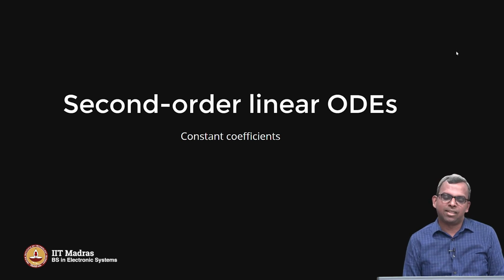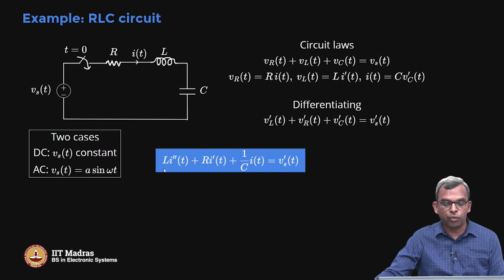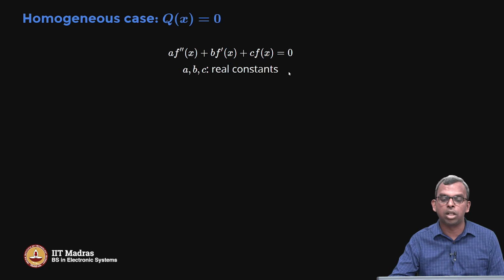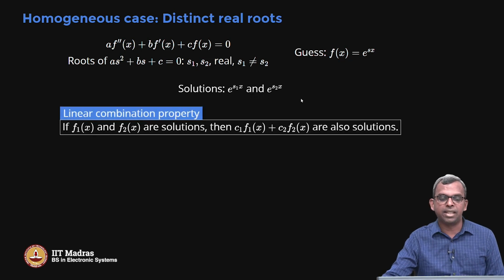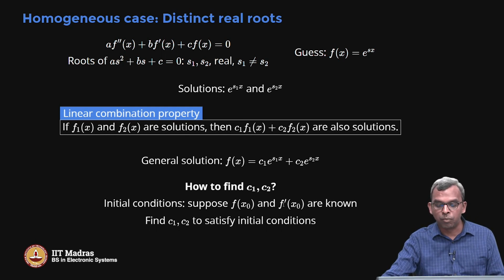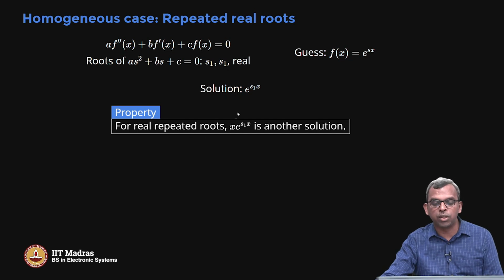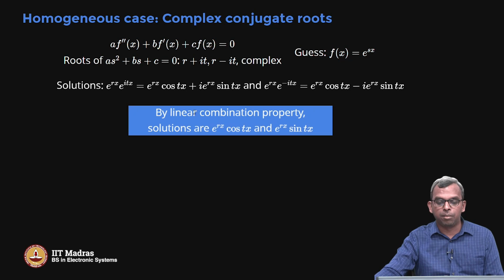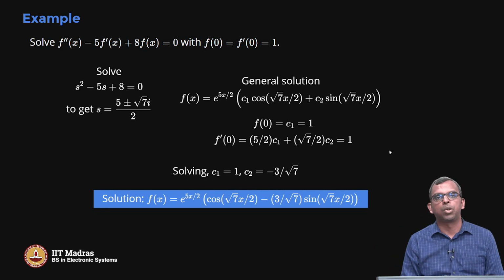W12_L4: Second-order differential equation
Video Overview
 This lecture introduces second-order linear ordinary differential equations (ODEs) with constant coefficients, beginning with a motivating example: the RLC circuit. We show how the current in an RLC circuit can be modeled using a second-order ODE. From there, we define the standard form of such equations and focus on the homogeneous case (no forcing function). Using the exponential guess method, we derive solutions by analyzing the quadratic equation that arises—covering distinct real roots, repeated real roots, and complex conjugate roots. Each case leads to a different solution structure. We conclude with examples where initial conditions are applied to determine the constants in the general solution, illustrating how theory translates into practical problem-solving.